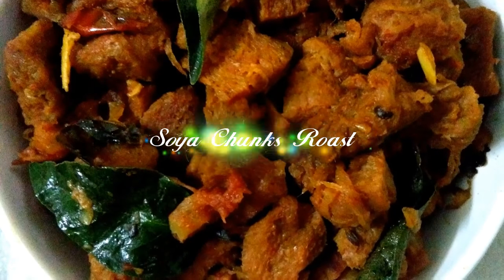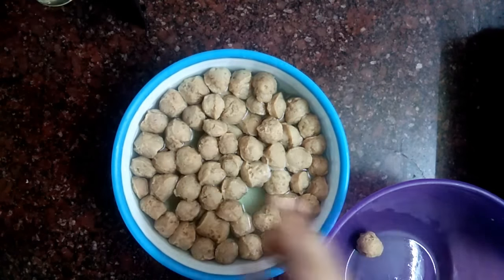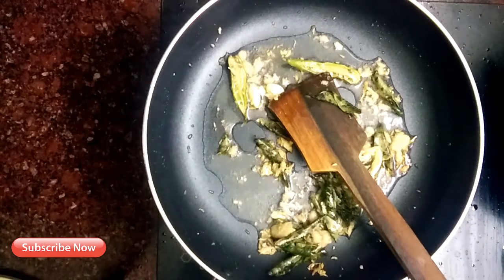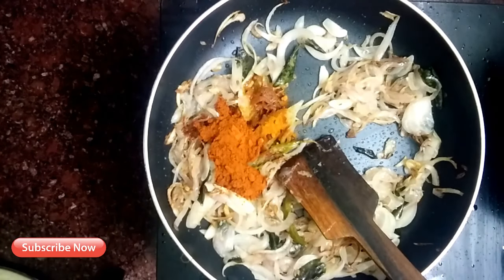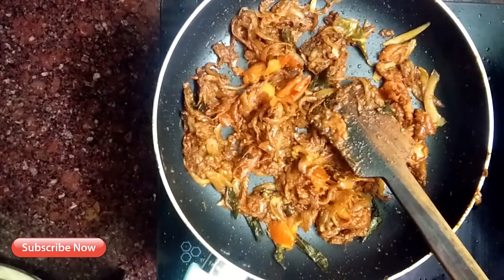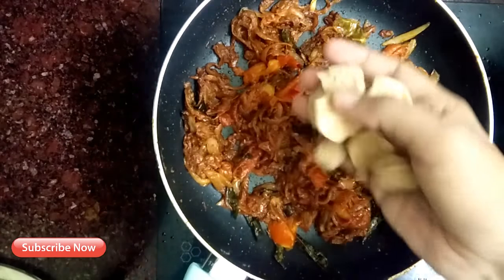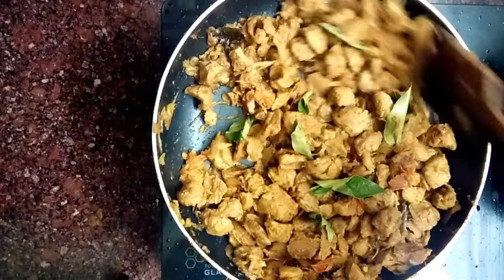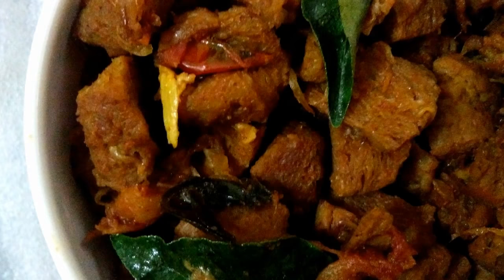Soya Chunks Roast Recipe in Malayalam| Meal maker Roast | Southern Menu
Soya Chunks Roast ia a perfect combination with chappathi,dosa or rice.This is great option for vegetarians to have with chappathi and roti.Soya Chunks also known as meal maker in some places.In this video i explained how to make soya Chunks Roast or meal maker Roast in Malayalam.Hope you will enjoy this yummy roast.